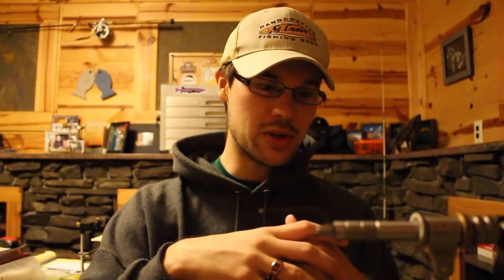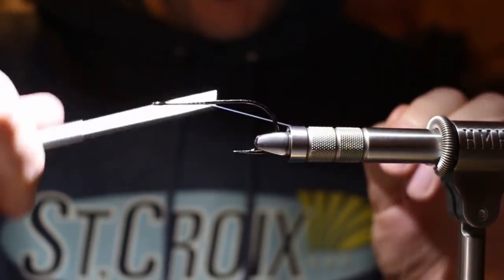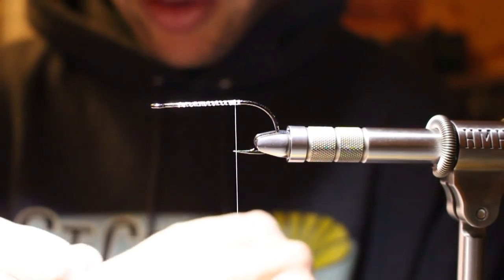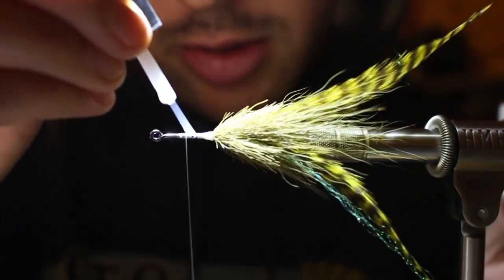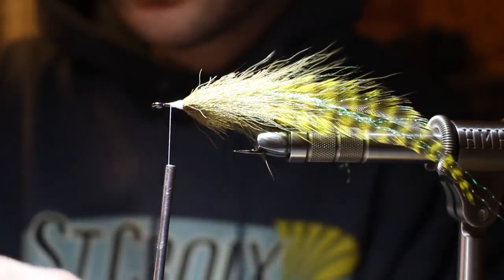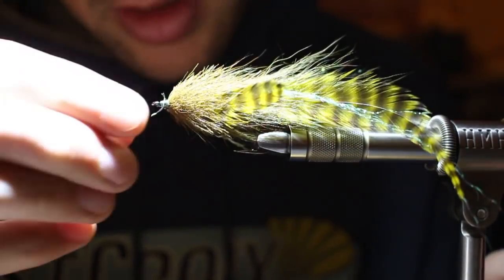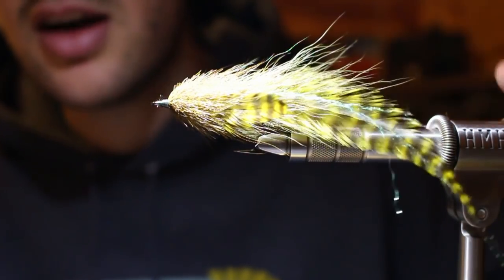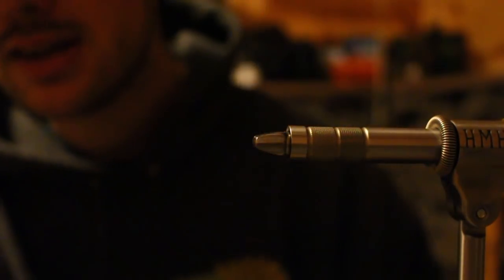Fly Tying: Beginner Predator Flies - Freestyle BULKhead Swimming Frog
The BULKhead Swimming Frog and Jig BULKhead Craw are intended as a quick two part series building off of the foundations presented in Part 1-3 of the Beginner Predator Flies Series. The beauty of the BULKhead platform is the ability to sculpt your profile allowing you to tailor it match a wide range of forages. I hope these two patterns help to free your thinking as to the application of the BULKhead technique by presenting two very different forages, both a Frog and Crawfish, which are in stark contrast from one another, and even more so from the initial BULKhead presented in Part 2 of the series.

Materials:
Hook: Ahrex TP610 2/0
Body: Short Scrappy Bucktail - Olive
Flash: Dyed Pearl Flashabou Accent - Seafoam
Hackles: Hareline's Marabou Soft Hackle Patch  - Olive